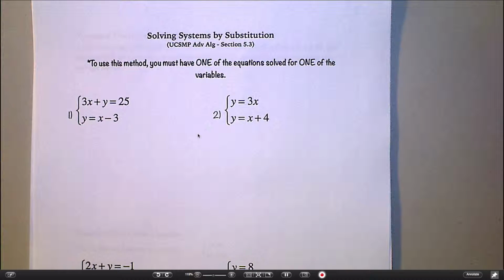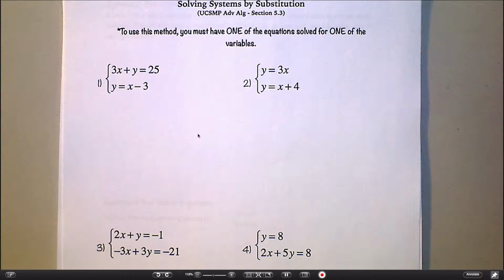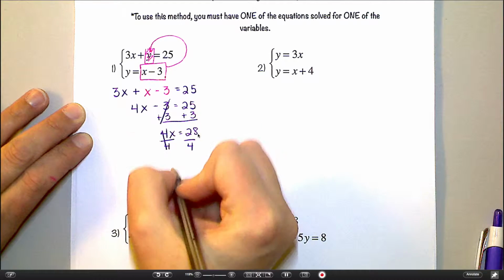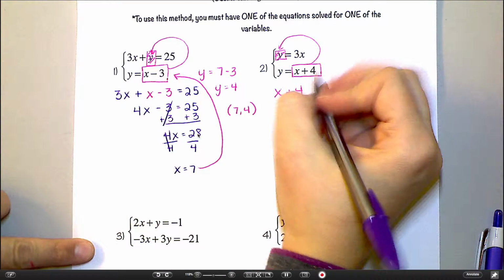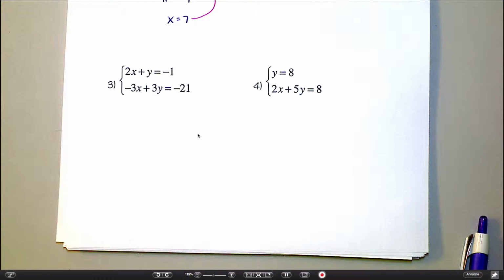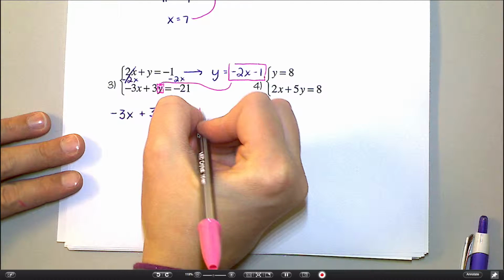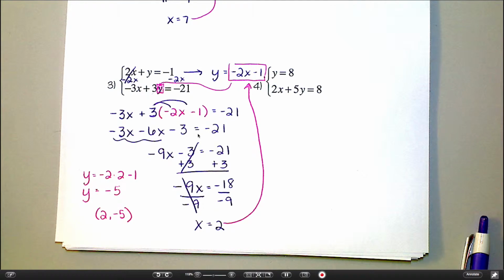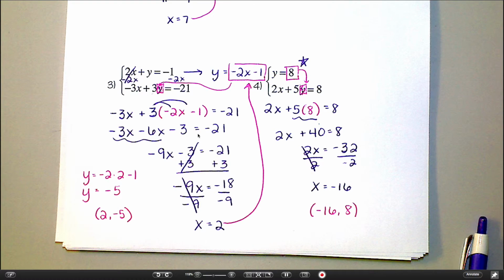Solving by Substitution 1